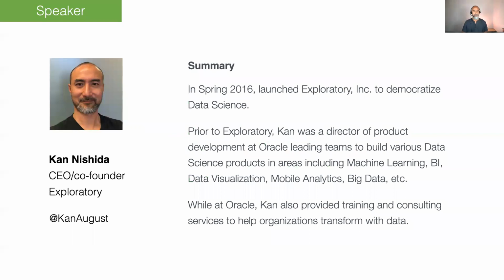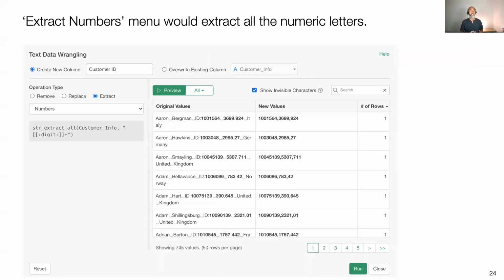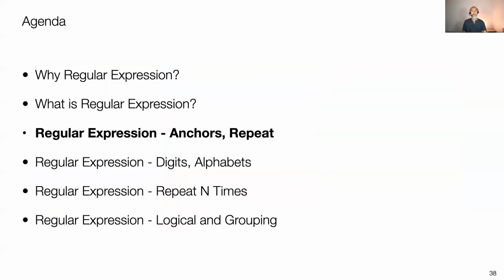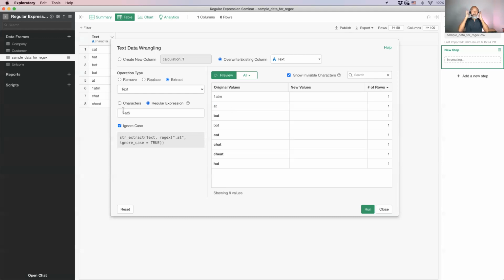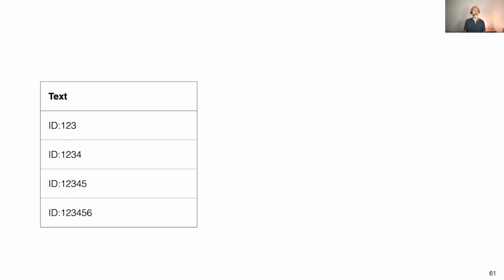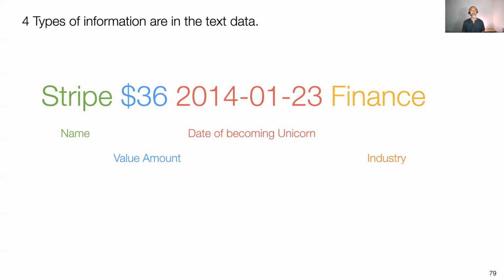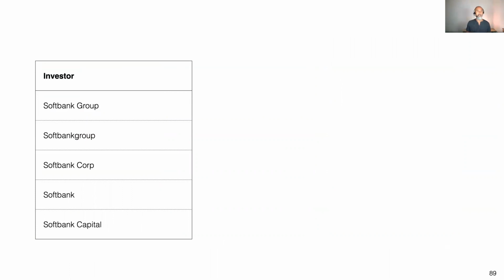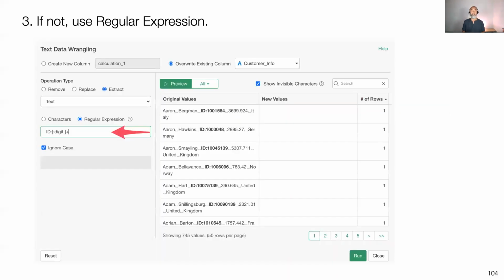#66 - Regular Expressions for Text Data Wrangling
Regular Expression is a powerful tool that everyone who needs to clean and transform data should be able to use. It is a very flexible way to match any letters in data that you want to remove, replace, or extract.

In Exploratory, most of the text data cleaning problems can be addressed by clicking one of the menu options inside the Text Data Wrangling UI. But in some cases, you want to use Regular Expression to match with some tricky letters that are buried in data to clean them up.

In this seminar, Kan will introduce the basics of Regular Expressions and show you how you can use them to flexibly clean up your text data with examples.

Agenda:

- Why Regular Expression?
- What is Regular Expression?
- Regular Expression - Anchors, Repeat
- Regular Expression - Digits, Alphabets
- Regular Expression - Repeat N Times
- Regular Expression - Logical and Grouping